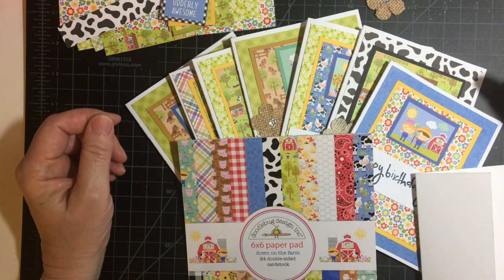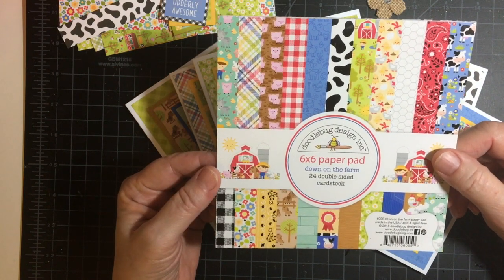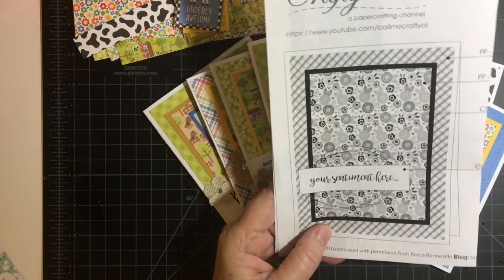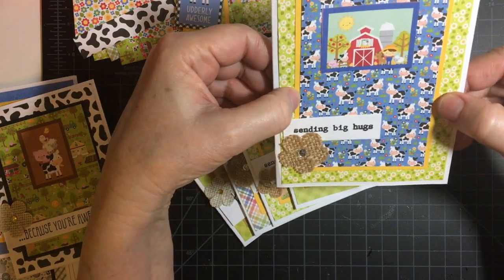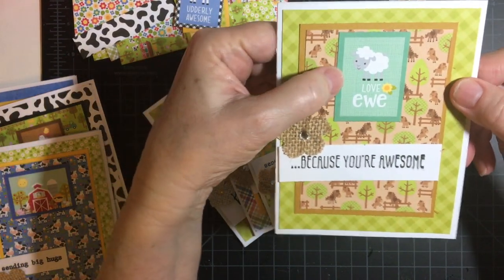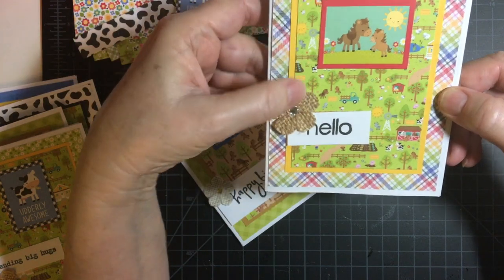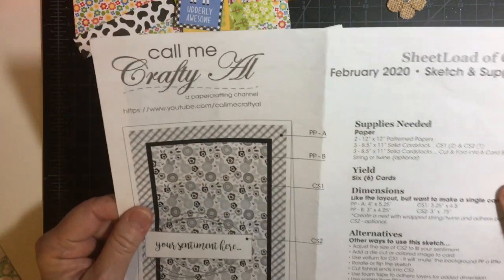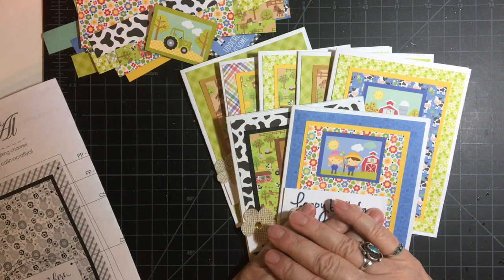Smash That Small Paper Pad April 2020 Down on the Farm by Doodlebug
Hi my crafty community!  I am here today to showcase my cards for Deb Houck's collaboration, Smash that Small Paper Pad!  I used the Down on the Farm 6x6 pad by Doodlebug Designs.

Please take time to see all these other fine ladies creations!

Lynnea Berr.         Posting on. Instagram as lynneaberr.

Let’s connect:

Facebook business page --Lil Crafty Nook